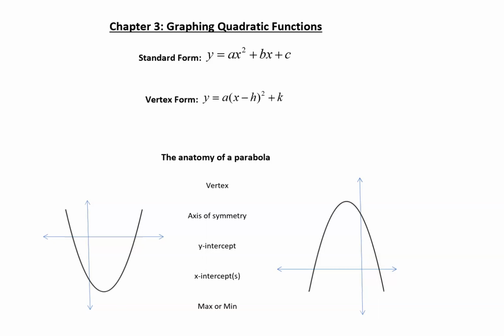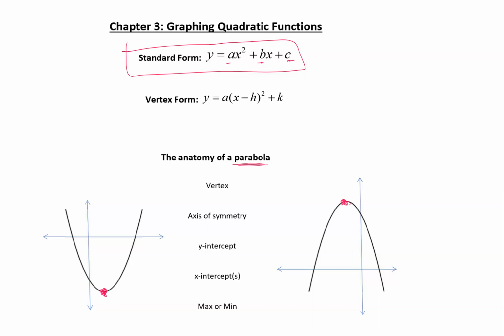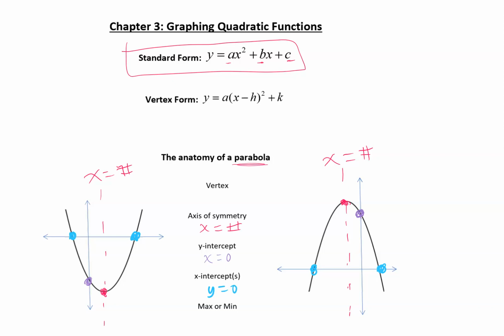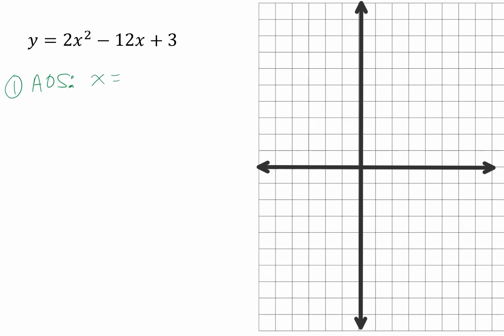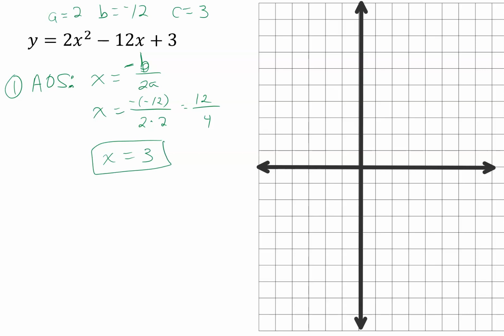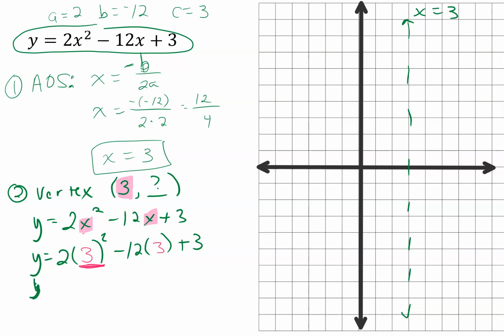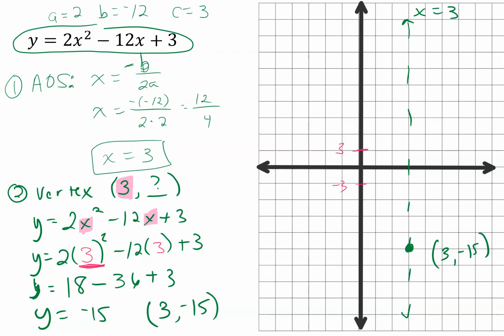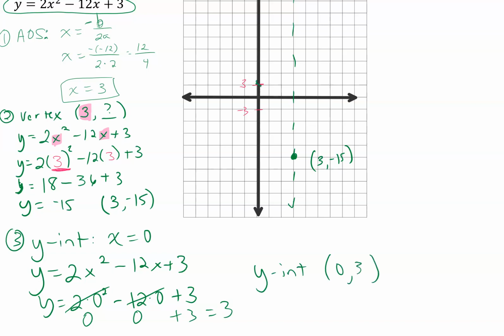Graphing quadratics ax^2+bx+c